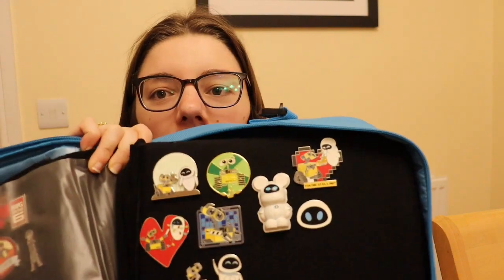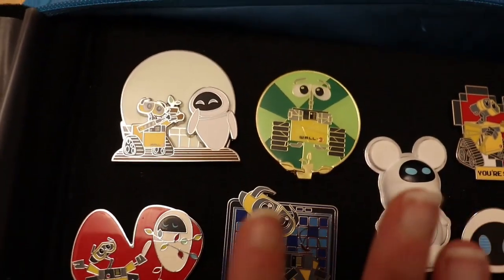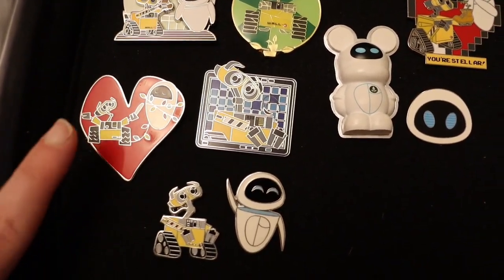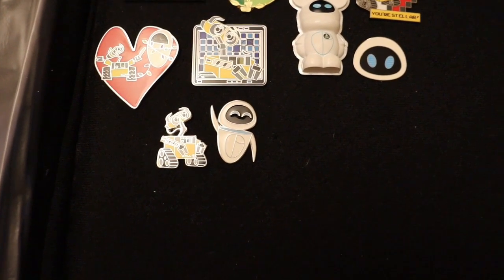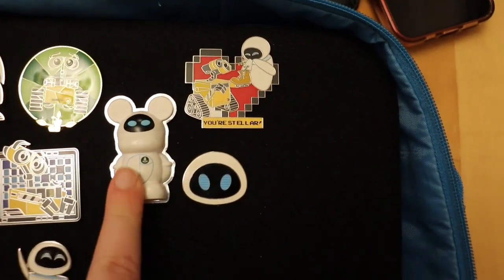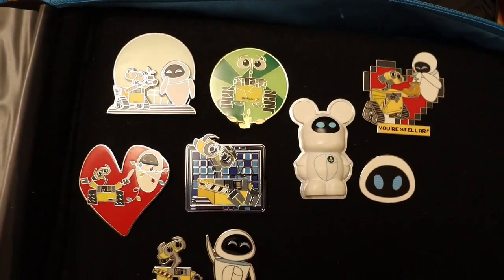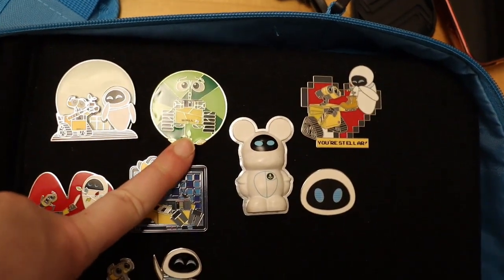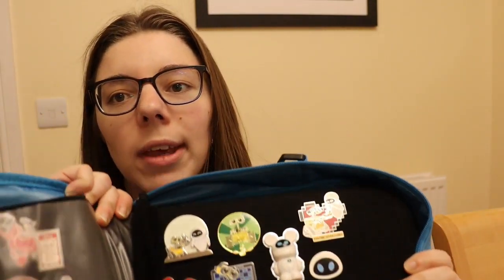Collection Sneak peek | Wall e pin collection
Welcome back to magical mischief video. I am Jess and I am excited to share Harry Potter, Disney and marvel content with you guys. In this video we will be showing pins from my wall-e pin collection. Hope you enjoy.

If you wish to collaborate with me please reach out via email, Facebook or Instagram